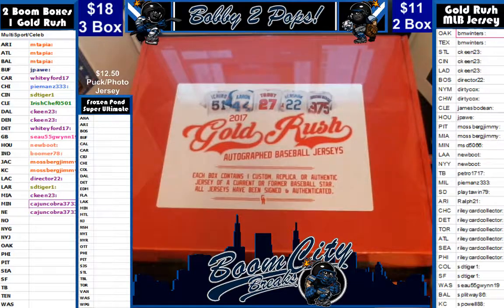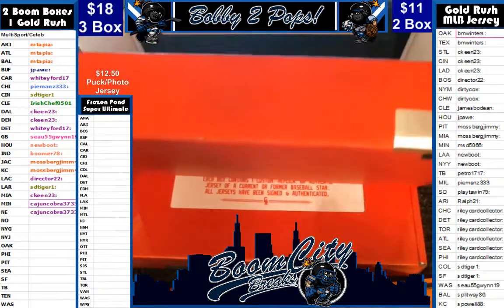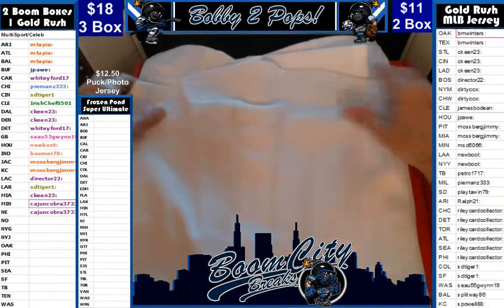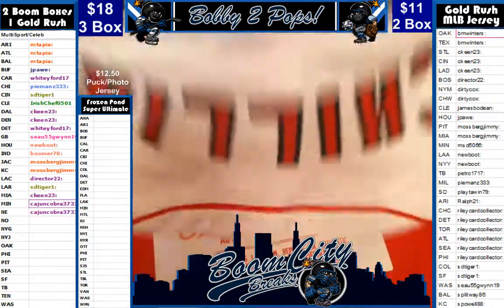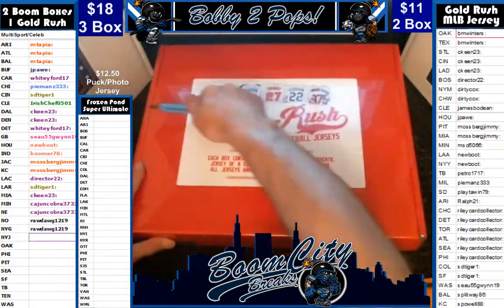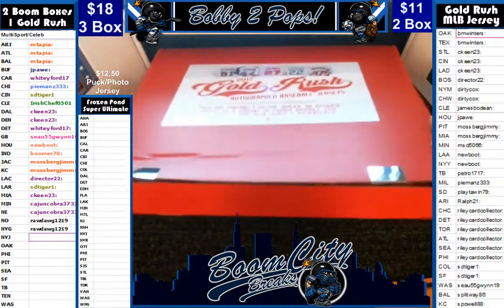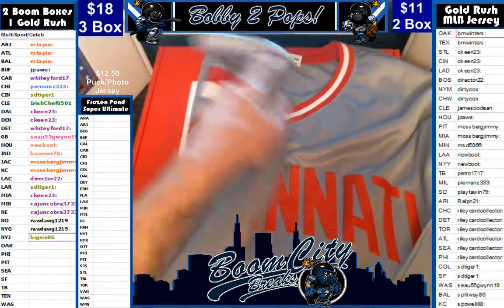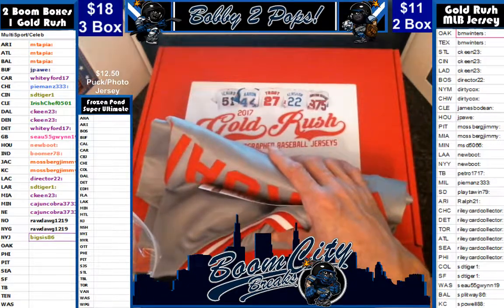6 9 17 Gold Rush MLB 2 Box Break Schilling and J Morgan